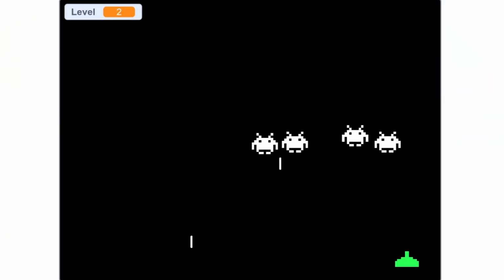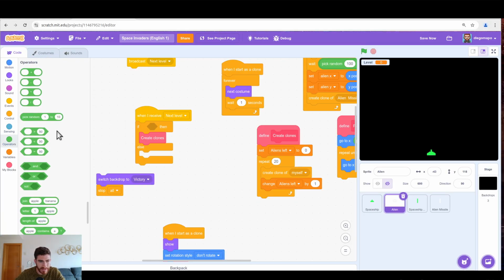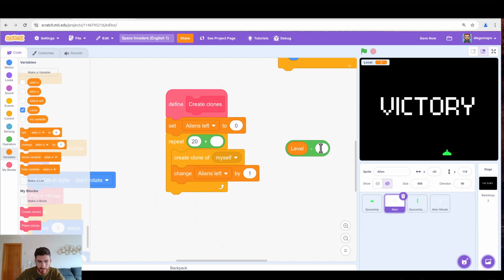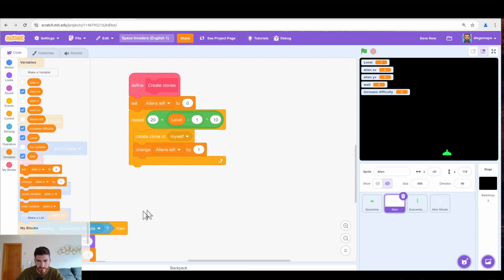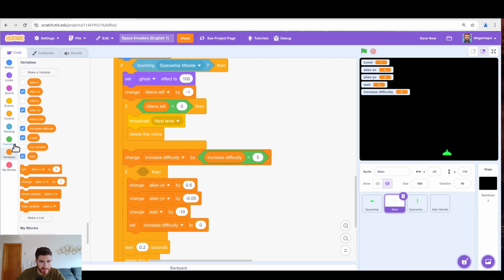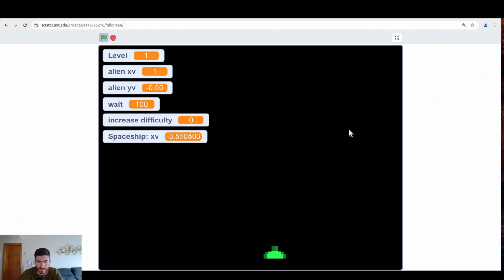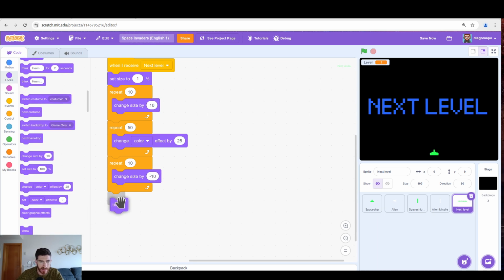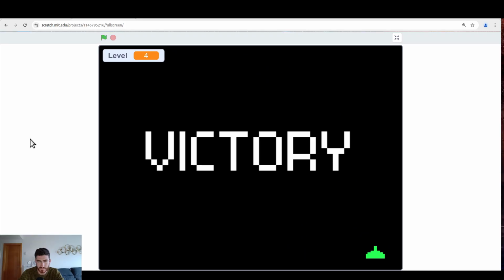How to Make SPACE INVADERS Game | Alien Invasion | Shooter Games - Scratch 3.0 Tutorial #2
In this video, we code the second part of the Space Invaders game in Scratch. Here, create 3 levels and add variables to change the speed of the aliens and the frequency of shooting throughout each level. In addition, we explain how to include a couple of animations which make the game more attractive.

INDEX
00:00 Introduction
00:43 Levels
03:51 Aliens per Level
05:18 Aliens Speed and Shooting
09:11 Spaceship Acceleration
11:10 Next Level Animation
14:25 Test
16:48 Farewell